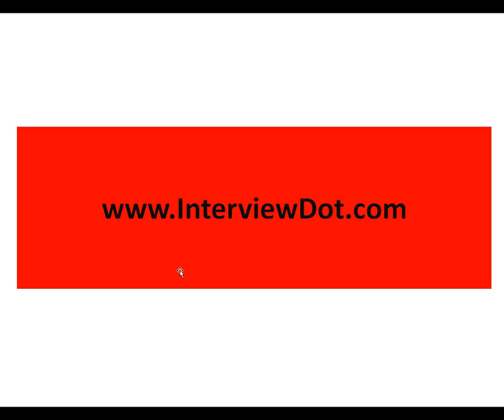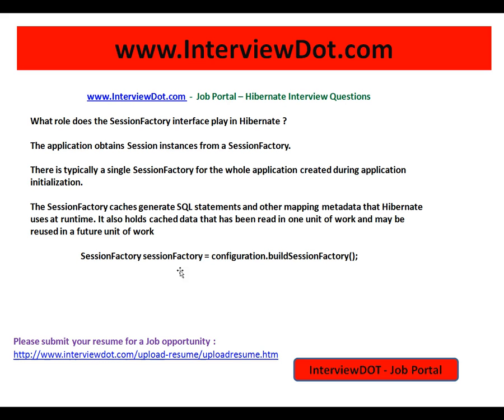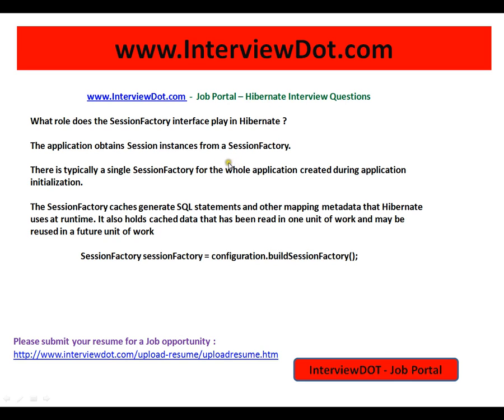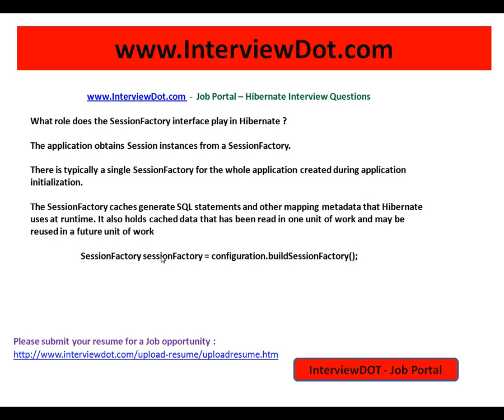What is sessionfactory in hibernate interview question interviewdot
to get notifications. What is sessionfactory in hibernate interview question interviewdot

What role does the SessionFactory interface play in Hibernate ?

The application obtains Session instances from a SessionFactory.

There is typically a single SessionFactory for the whole application created during application initialization.

The SessionFactory caches generate SQL statements and other mapping metadata that Hibernate uses at runtime. It also holds cached data that has been read in one unit of work and may be reused in a future unit of work SessionFactory sessionFactory = configuration.buildSessionFactory();